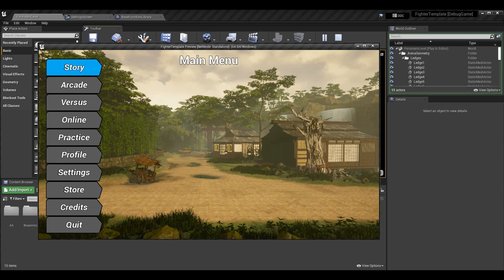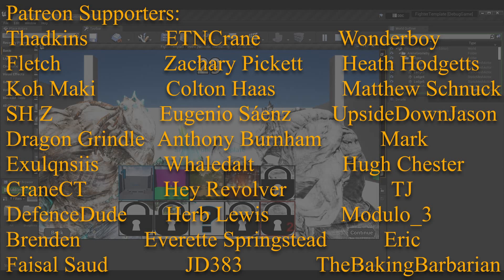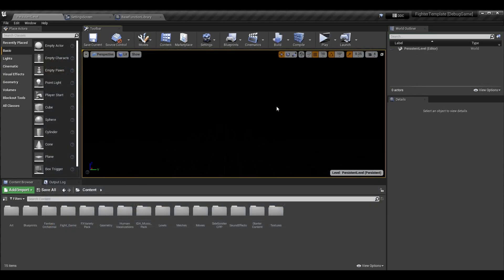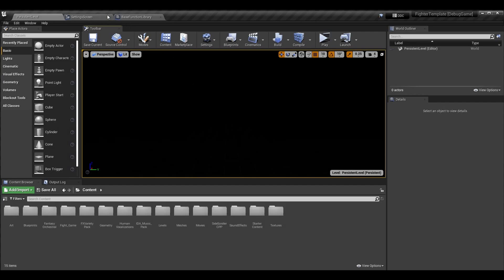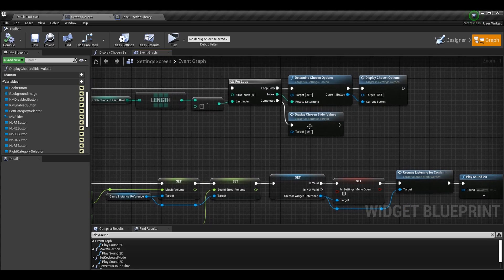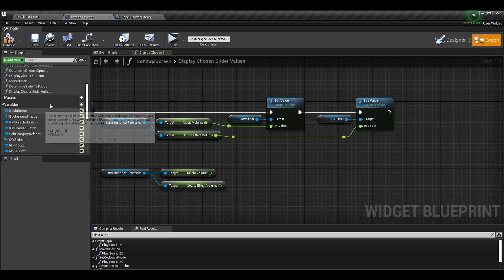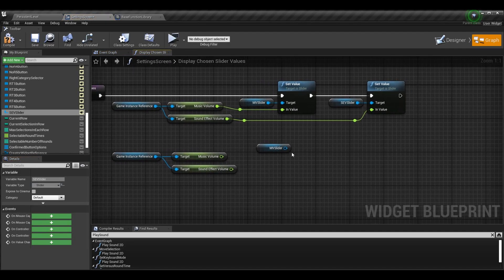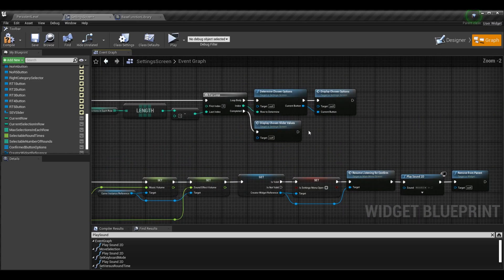Global Sound Effect Volume! | How To Make YOUR OWN Fighting Game | UE4/UE5 & C++ Tutorial, Part 205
Here is the two-hundred and fifth installment of the Unreal Engine 4/Unreal Engine 5 and C++ Fighting Game Tutorial series. In this episode, I go over saving out values for "Music Volume" and "Sound Effect Volume" sliders on the Settings Menu, creating a function to play sound effects, and playing all sound effects at the chosen volume.

A HUGE THANKS TO:

► Character Avatar: Edo.
► Intro Video: Pedro J. Burgos (@Shadow_Magnus).